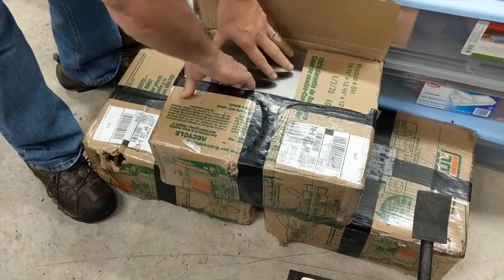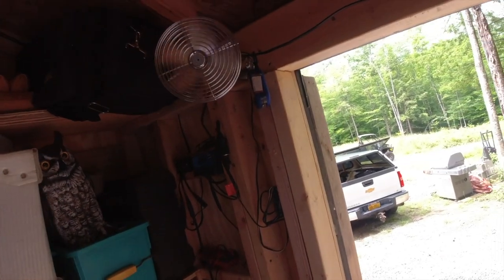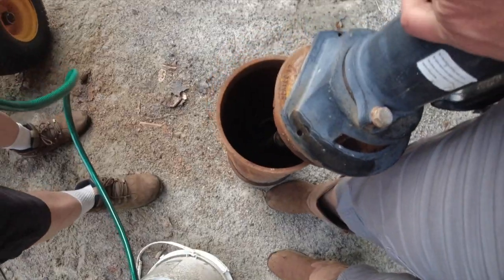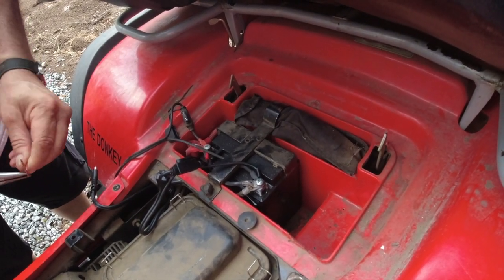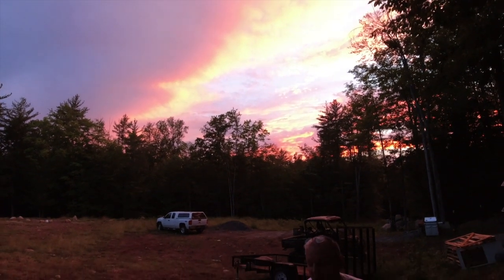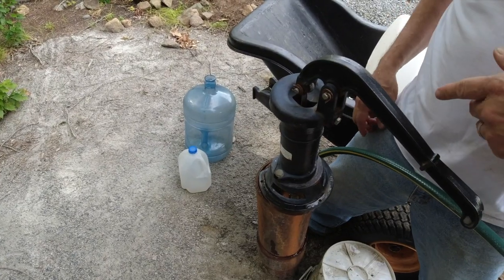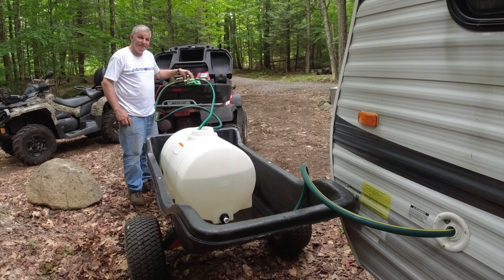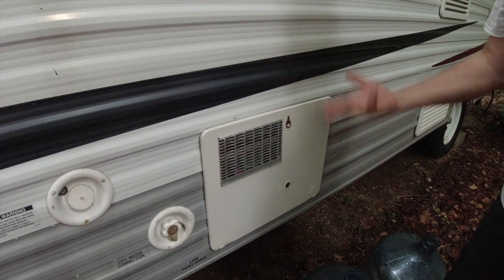OFF GRID LIVING ISN'T EASY - She Wants a Hot Shower!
Living off grid is not always easy! Rich promised Kathie a hot shower but will he be able to keep that promise?

Harbor Freight Drummond 12 volt Transfer Pump
Tractor Supply 35 Gallon Cistern

Chapters:
0:00 Intro, Independence Day, & Game Cam Footage
1:00 Earth Sheltered Home build update
1:38 Shed mystery noise and 12 volt fan
2:50 New off grid water system & disappointment
8:39 Stewarts for ice cream
8:55 Second try for water
13:13 Lighting the Hot water tank

✅ 12 Volt heavy duty metal fan. Road Pro RP-1179

✅ 12V Interior LED Light Bar White Strip Light 340mm with On / Off Switch (2 Pcs)

✅ Rocker Switch with Chrome Plate Prime Products 11-0190

✅ 25' Hardwire Replacement 2 Wire 22-Gauge Parallel Wire by Road Pro

✅ Polar HD 1200 Trailer

✅ Polar Trailer 2" Ball Coupler Kit

✅ TP-solar Solar Panel Kit 20W 12V Monocrystalline with 10A Solar Charge Controller +

✅ Battery Tender 25 FT Extension Cable for Battery Charging and Maintaining by Deltran - 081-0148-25

✅ Sunway Solar 16FT Battery Charger Extension Cable Adapter SAE

✅ SUNER POWER SAE to SAE Extension Cable - Quick Connect/Disconnect Cord Wire - 16ft

▬ ABOUT US ▬
We are a retired couple building a debt-free OFF GRID earth sheltered dome home in the Adirondack Park of New York State. We have a super tight budget (getting tighter every day), and are very careful managing every penny we've been saving since our 20's by repurposing, budget buying, and using free stuff. Check out our 'about' page link above for more information and join us to see how we manage the challenges of staying in budget!

Sincerely,
Rich & Kathie